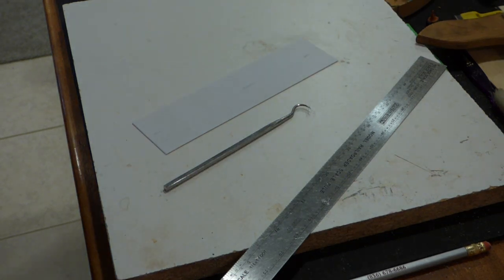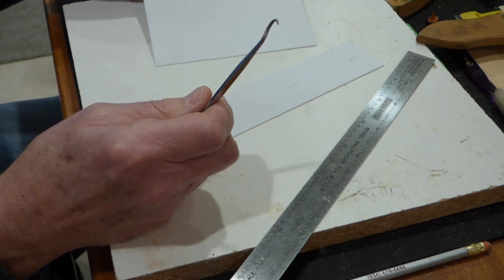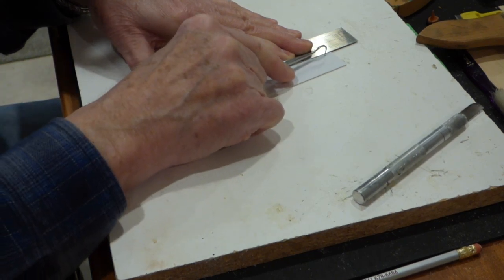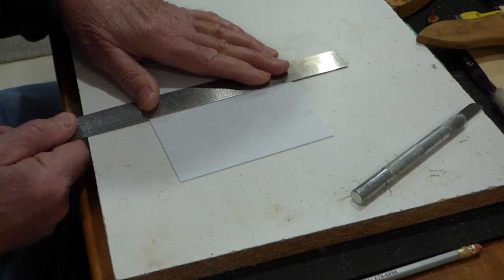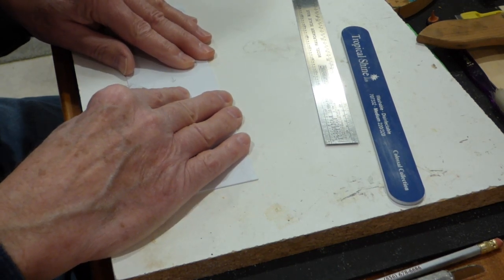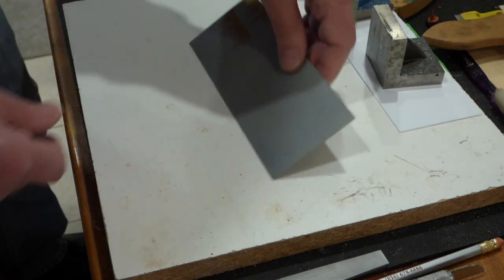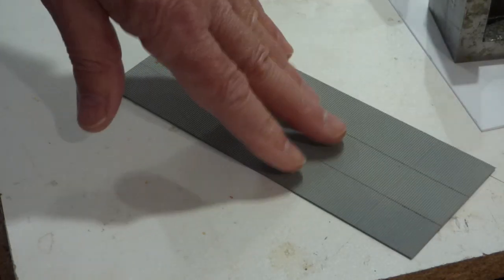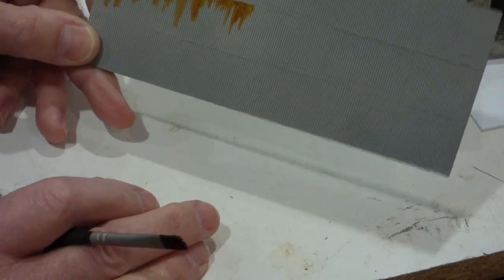Tips For Using Styrene Corrugated Metal Siding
In this video we look at working with models using styrene corrugated metal siding.  Tips include cutting, gluing,  scribing, and weathering the material.

As a special bonus, you will see me make a mess right at the end.  I could have re-shot the video, but I think it is good to see that making a miss-step is part of a modelers life.  I have used the weathering process shown many times, including on the rock crusher shown in the cover photo.  It works very well on styrene rolling stock as well.  The only difference this time was the spray paint used.  It might be a factor.  I have re-sprayed the roof piece and will let it cure for a week or so.  Onward.